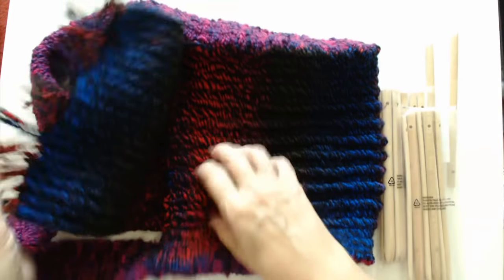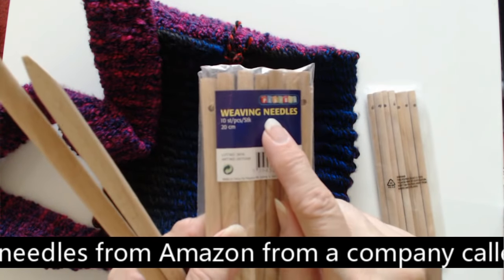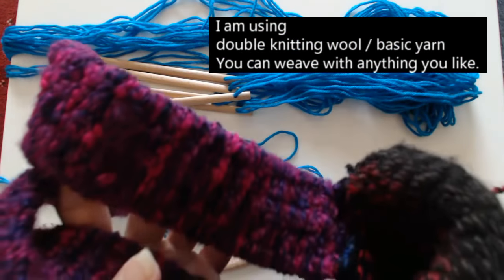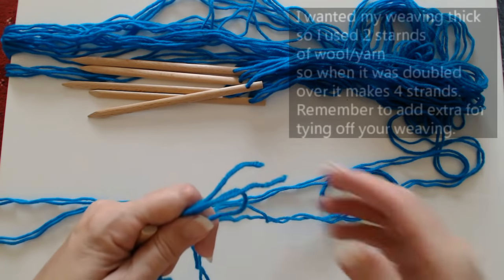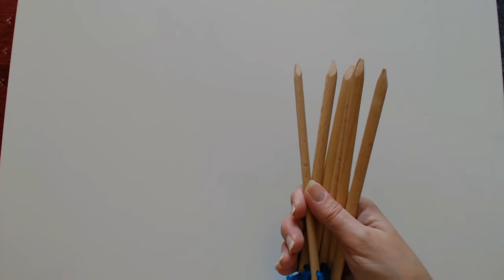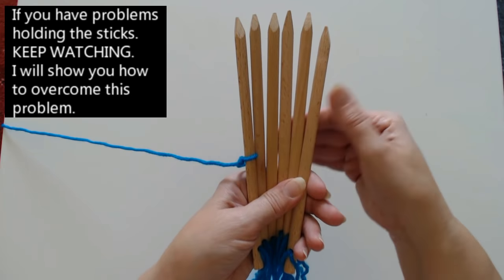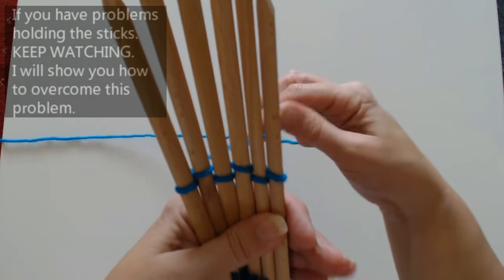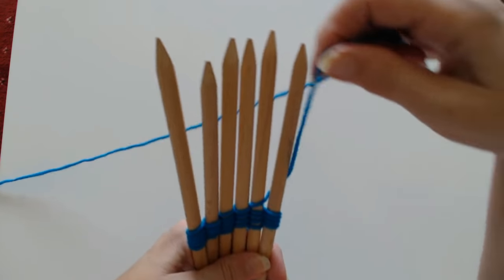Weaving sticks CHEAP ways to weave at home. Weave a shoulder purse bag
Weaving with sticks. Easy simple hand weaving. Teach your children a life skill.  Weave a shoulder bag. Weave a shoulder purse. Weaving pegs, Weaving. Weaving sticks